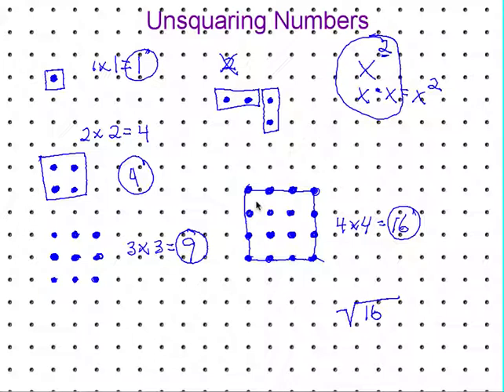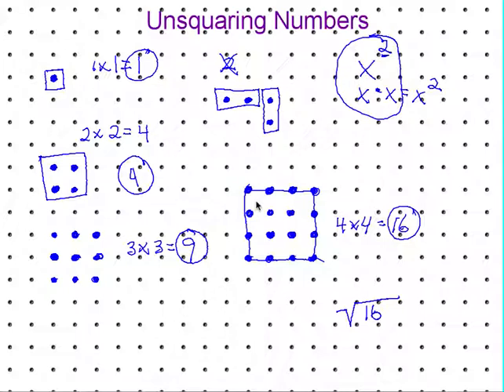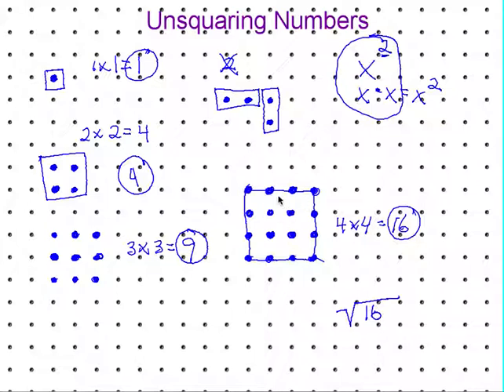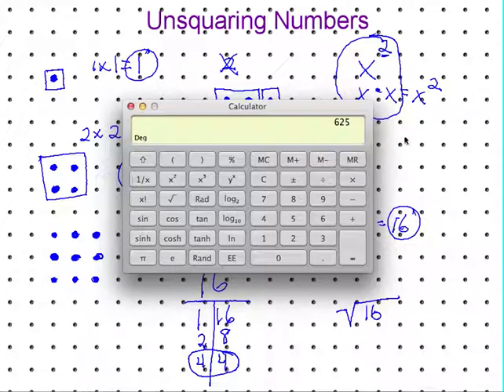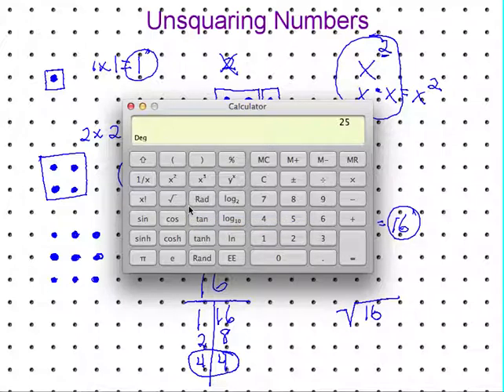Everyday Math Lesson 1.8 Unsquaring Numbers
Unsquaring Numbers